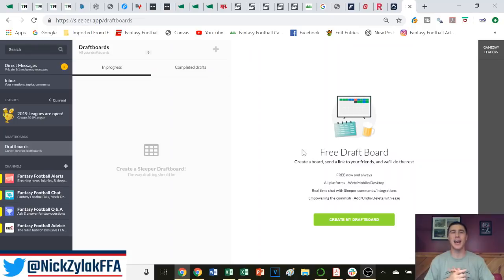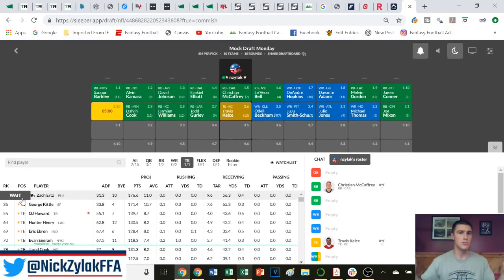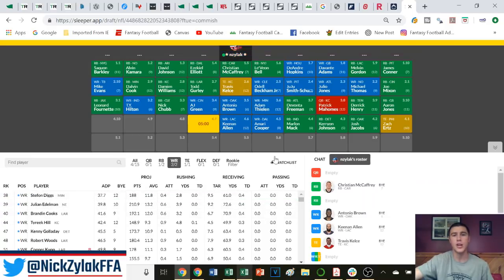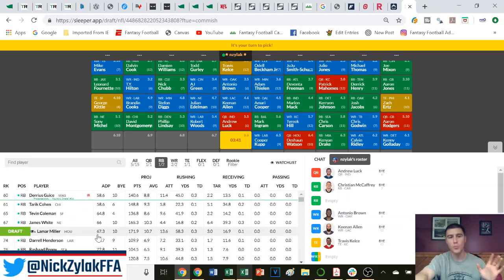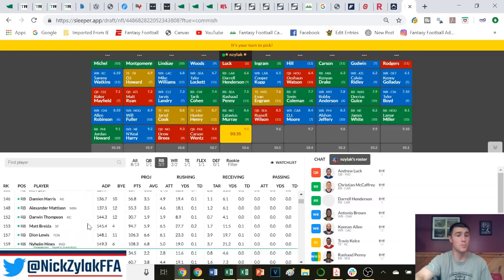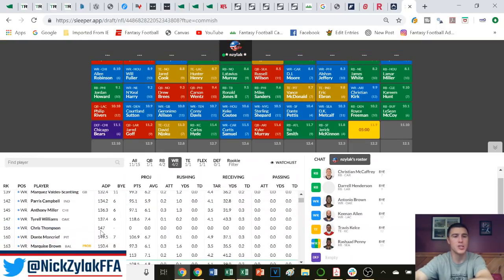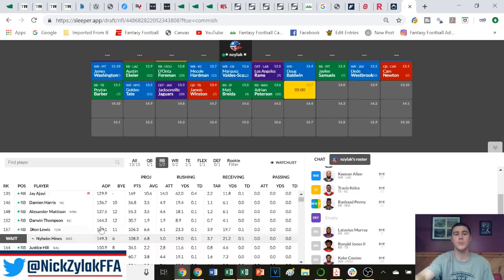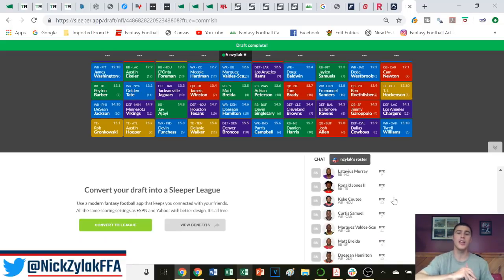2019 Fantasy Football Mock Draft - Can You Draft QB's Early?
Time for another Mock Draft Monday! In today's mock draft I do a 10 team league league, drafting from the #5 spot. This feels like one of the best spots to draft from. You're locked into one of the top 5 RB's, and there are still elite options available with your second and third round picks. As always be sure to let me know how you think the mock draft went in the comment section below!